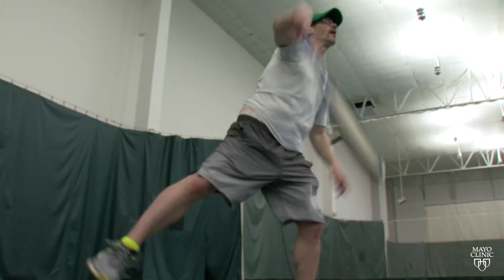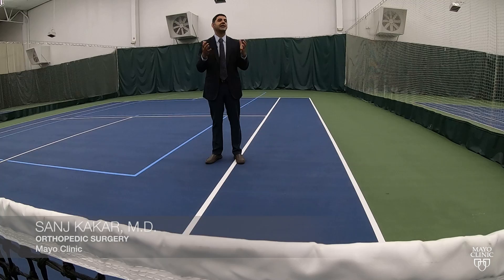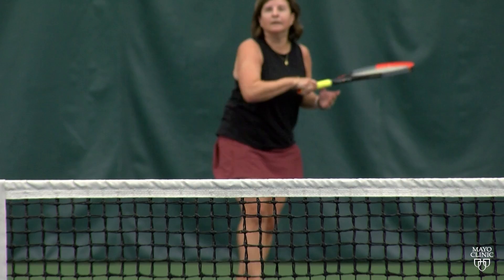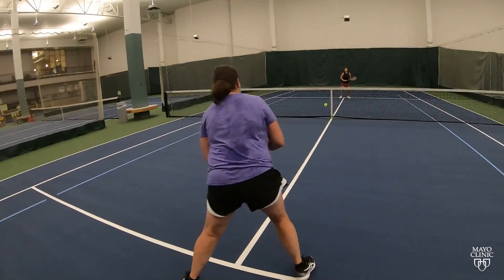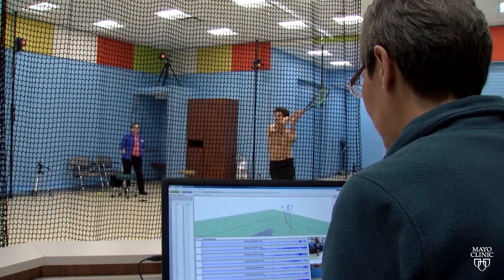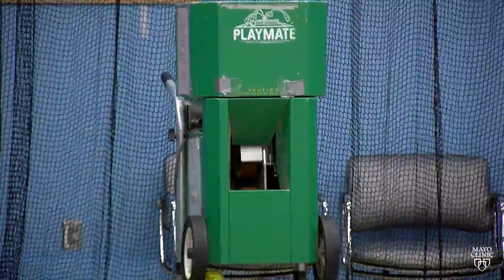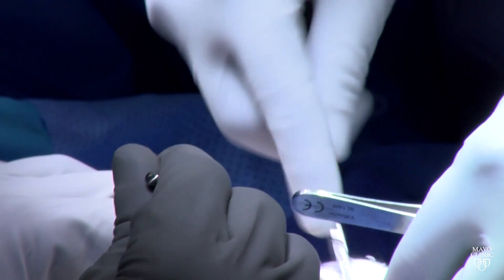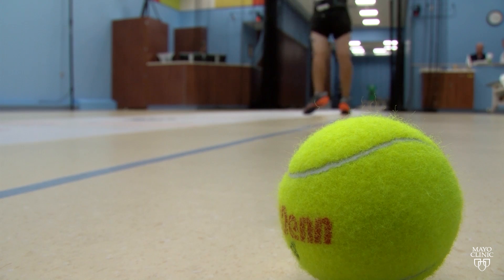Mayo Clinic Minute: Researching tennis wrist injuries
Whether it's the serve, forehand, backhand or volley, tennis puts a lot of stress on your wrist.

Many of those injuries are caused by chronic overuse. How you grip the racket and hit the ball plays a major role, too, which is why Mayo researchers recently studied tennis players' strokes in a motion analysis lab.